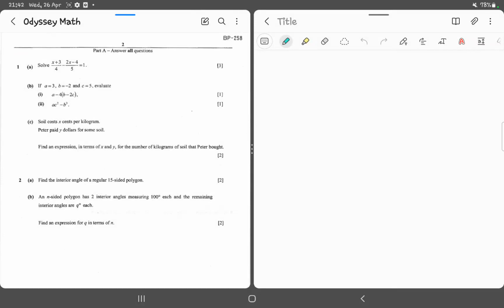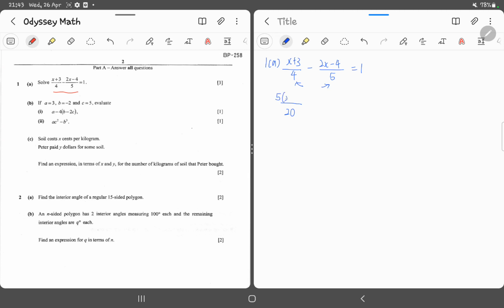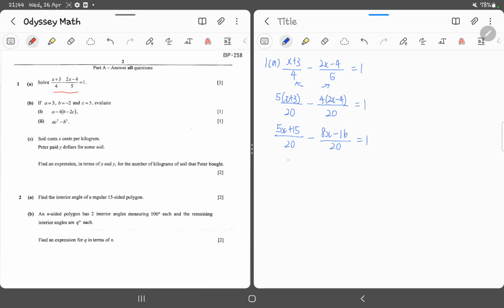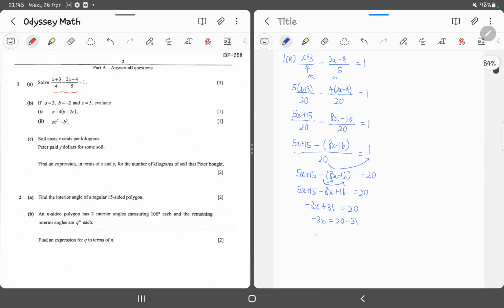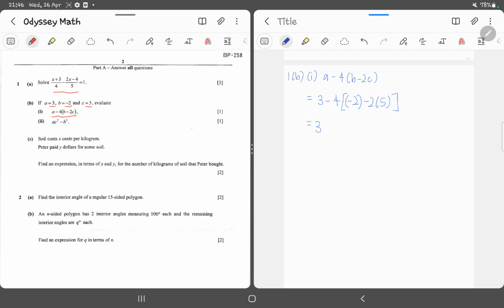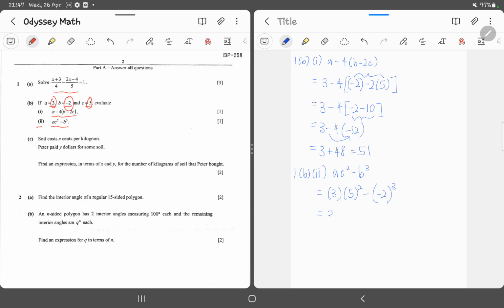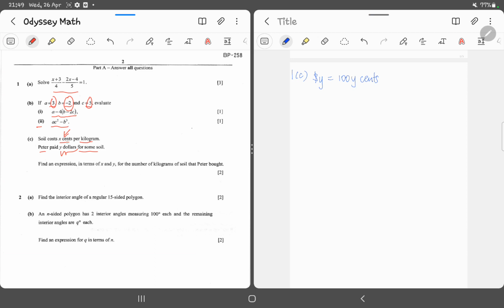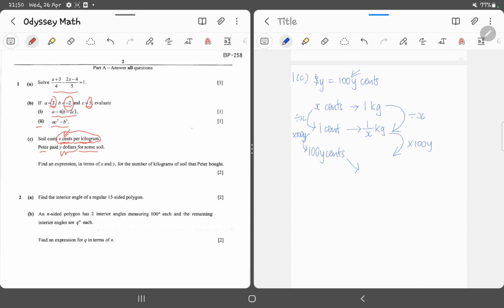Math Tuition Sec1BMSS2017P2 Q1 Exam Solution